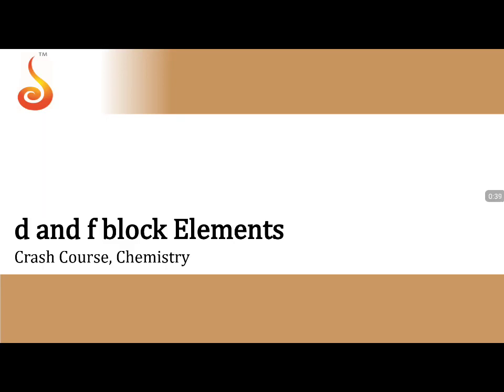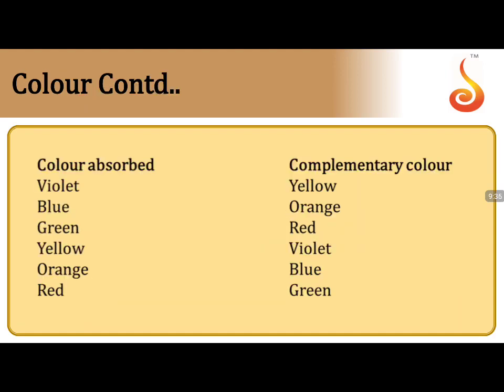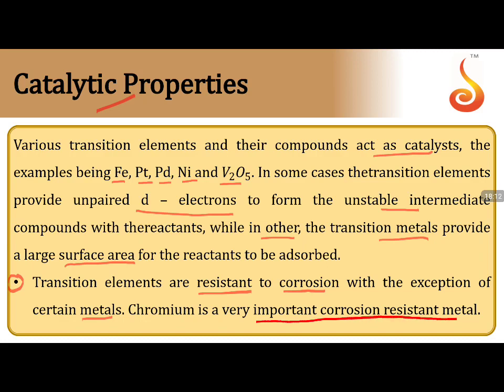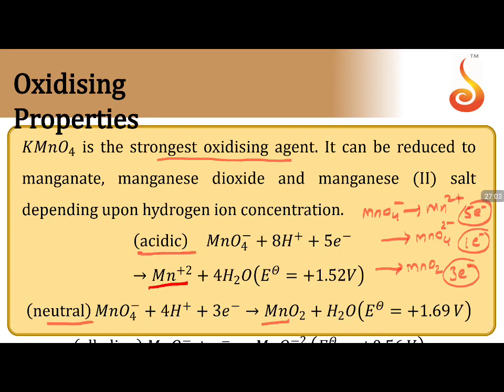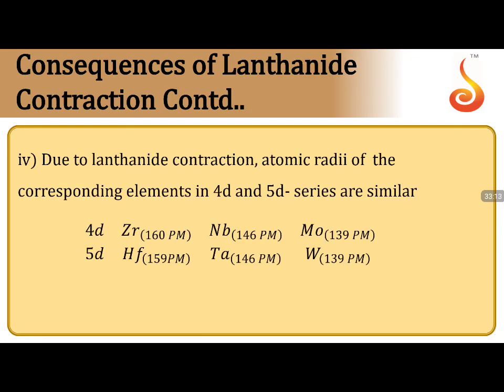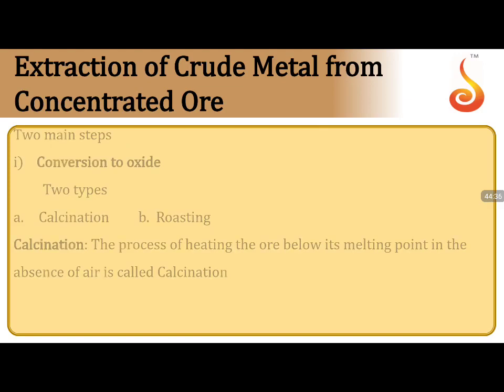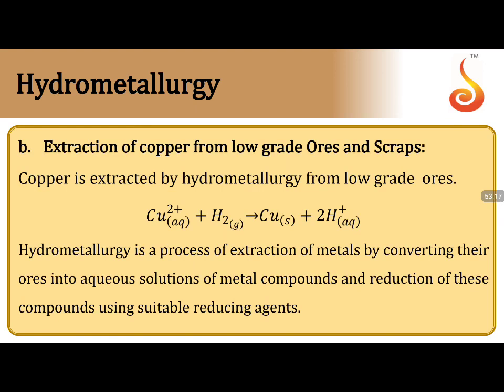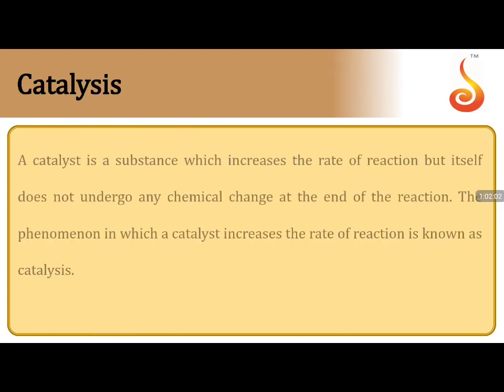Deeksha Online | JEE Main | Chemistry | D&F Block Elements, Metallurgy — Synopsis | 08-05-2020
Welcome to Deeksha Online Classes for JEE Main! This lecture will cover the Synopsis of the chapters — D and F Block Elements, Metallurgy, and Surface Chemistry. We are sure you will have an effective learning experience.